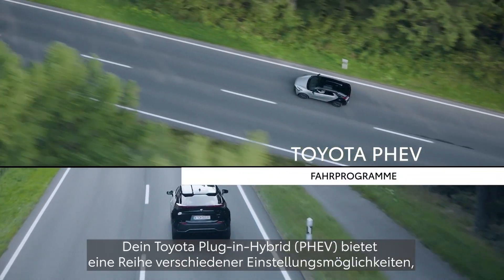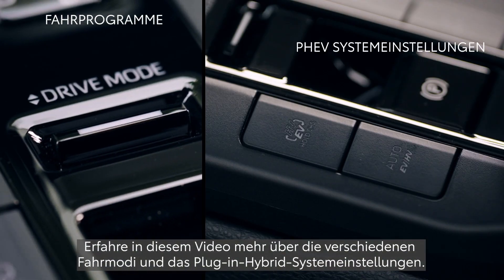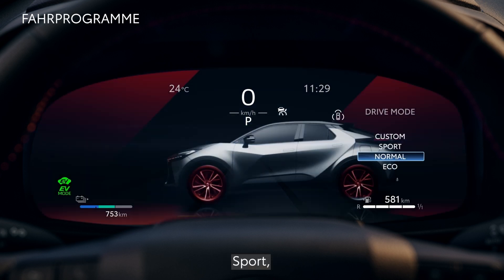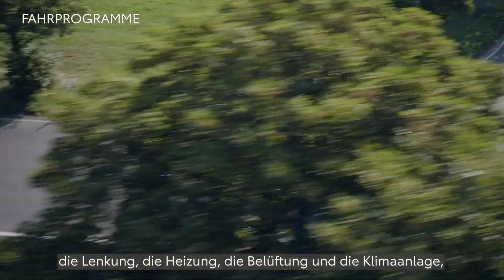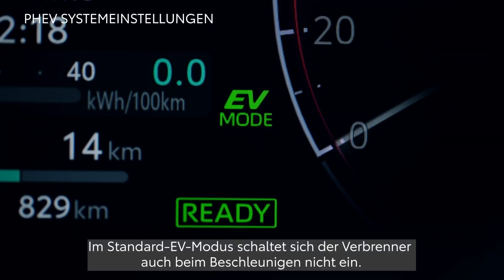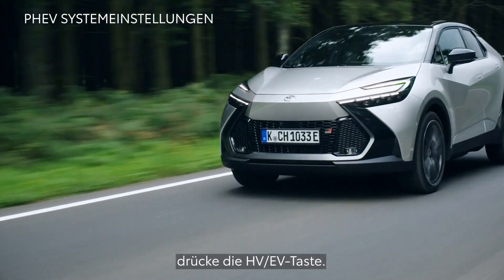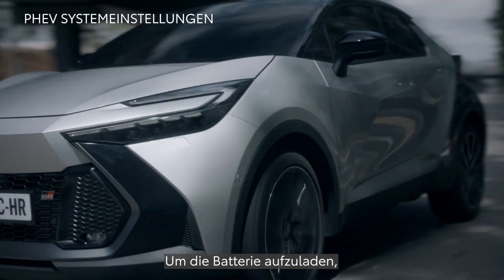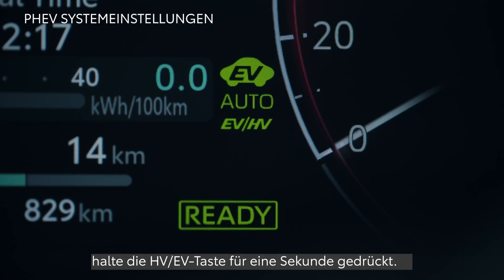Erklärt: Die unterschiedlichen Fahrmodi beim Toyota C-HR Plug-In Hybrid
Ein Plug-in Hybrid ist die perfekte Mischung aus emissionsfreiem Elektroauto und sparsamem Verbrenner. Anders als klassische Hybrid-Modelle kannst du ihn extern aufladen – am besten an einer Wallbox oder öffentlichen Ladesäulen. Bis zu 62 km bist du so rein elektrisch unterwegs und kannst dich auf längeren Strecken dank der hohen Reichweite des Benzinmotors entspannt zurücklehnen.

In diesem Video werden die unterschiedlichen Fahrmodi für den Toyota C-HR Plug-In Hybrid im Detail erklärt, damit du den besten Modus für deine Strecken finden kannst.